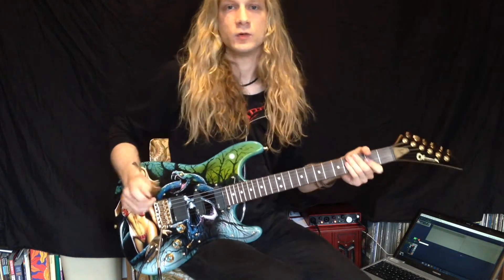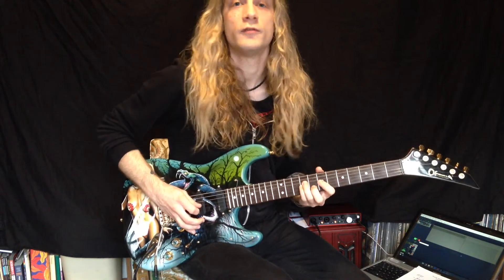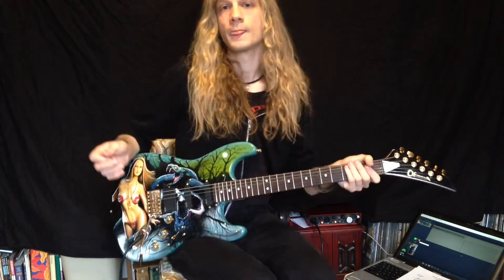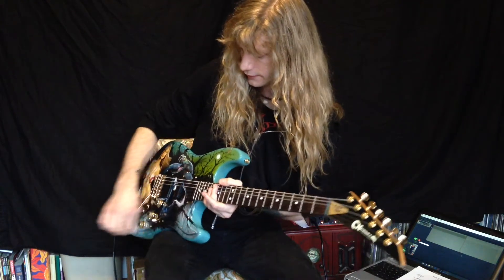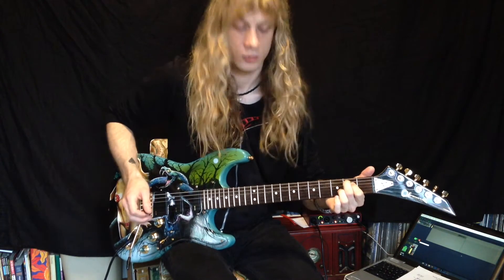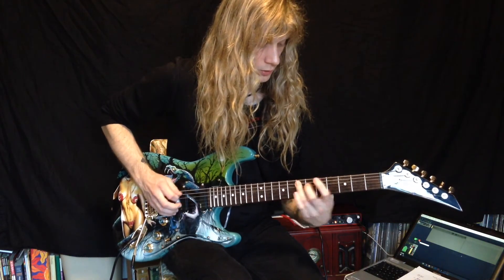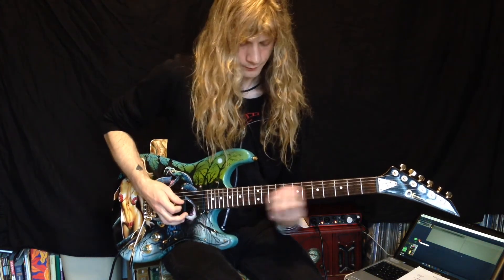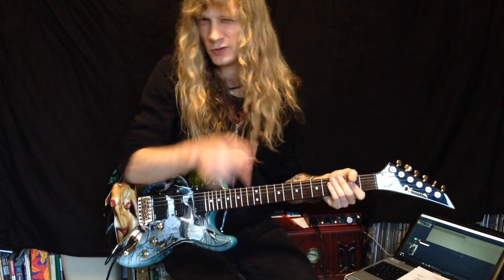How To Play: Night Hides The World by SPELLCASTER (w/TAB)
Here's how to play the riffs from the song 'Night Hides The World' in 11 minutes! I'm still getting used to filming and editing, so apologies in advance for any audio/video issues.

Guitar tones by Positive Grid's BIAS FX & EMG Pickups